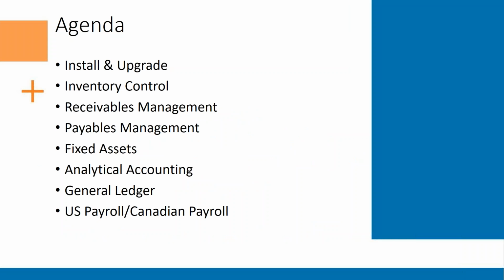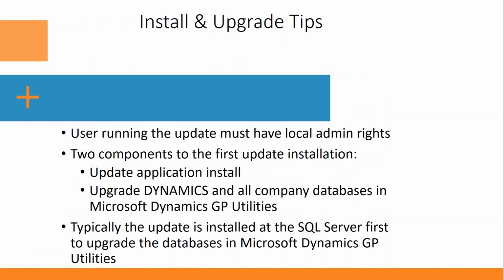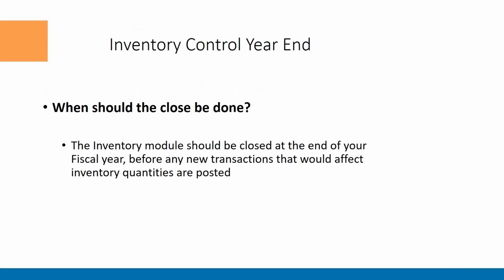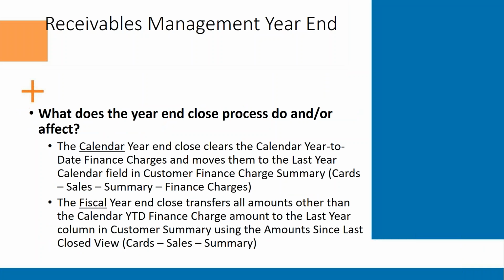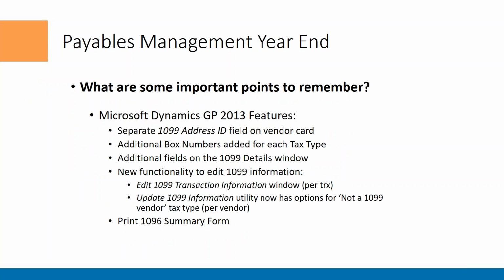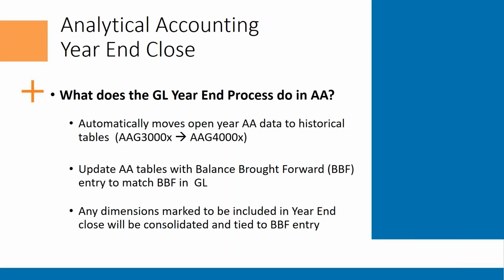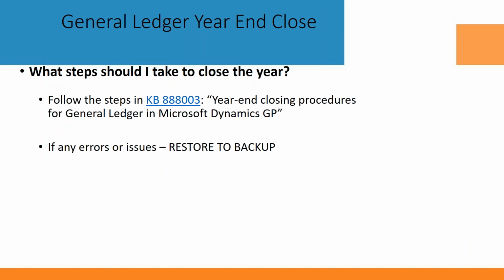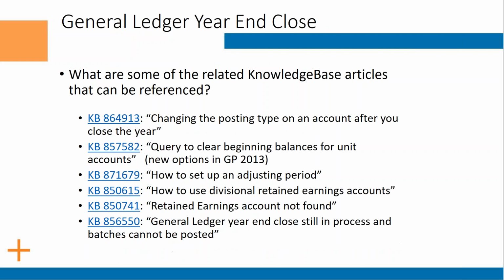Dynamics GP 2016 - Year End Close Tips & Tricks | Webinar Series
Watch TMC’s Solutions Consultant, John Hoyt, as we review the steps to prepare for, and then run-thru the Year-End Close process for Dynamics GP. Topics to be covered include:
- Making a SQL database Back-up
- Close the Sub-ledgers (Inventory, Accounts Receivable/Payable)
- General Ledger Close